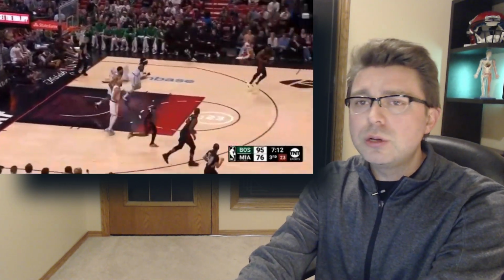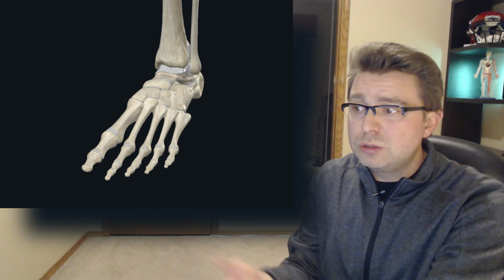Kristaps Porzingis Leaves Game With Ankle Injury - Reaction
Kristaps Porzingis comes down hard and injures his left ankle.  He then exits tonight's game.

Welcome back everyone, my name is Dr. Stefan Wilson and this channel is designed to help with the understanding of sports injuries.

From tonight's game between the Celtics and the Heat, in the 3rd quarter here we see Porzingis along the baseline and goes up to defend a shot.  He jumps up and reaches up with his right hand to defend the jump shot and when he comes down his left foot lands on the outside of the right foot of the Heat's player.  When this happens we can see KP's left ankle roll to the outside.  We see this often in basketball where a foot and ankle will be forced into a position called inversion.  That is when the bottom or plantar part of the foot points inwards which will then stress the front and outside of the ankle mortise joint.  It can also cause the inside of the ankle joint to jam so to speak as well.  As a result of the play KP falls to the floor and we can him holding his left ankle and is visibly in pain.  A couple of team personal help him get to the hallway going to the locker room.  What will happen in the locker room is the team medical staff will look at the range of motion in his left ankle, check for swelling or edema and use an evaluation criteria called the Ottawa Ankle Rules.  Diagnostic imaging will likely be performed in order to be on the safe side and to rule out any fracture conclusively.  KP is likely to have suffered an ankle sprain which will occur to what is called the ATFL or the Anterior Talo Fibular Ligament and possibly the Anterior Inferior Tibiofibular ligament.  These are tough bands of connective tissue called ligaments that hold the bones in your ankle joint together.  Let's take a look at the here on the anatomy model.

Here is a model of your left ankle joint.  On top are your shin bones, the bigger bone here is your tibia and smaller bone just beside it is your fibula.  Below these bones is the bottom of your ankle joint called your talus and in between them is your actual ankle mortise joint.  When you ankle rolls or inverts it will stress the ligamentous connective tissue that is in place in order to hold your ankle joint together.  This being your ATFL and your AITL.  Your ATFL is located right here and your AITL is located right here.  The syndesmosis between the tibia and fibula may also have been stressed and sprained.  The ankle bones that are susceptible to fracture are the inferior tip of the outside malleolus or ankle bone and the inferior tip of the inside malleolus or ankle bone.  An avulsion fracture can occur in these two areas.  One other type of fracture that can occur but is less often seen with the rolling of an ankle is called a Jones fracture.  This is where the base of the 5th metatarsal fractures and that can be extremely painful.  And that would occur right here.

On a positive note at the end of the replay when Porzingis is heading to the locker room he does appear to put more weight on his ankle as it almost looks like he jogs a bit.  This is a good sign for his prognosis as hopefully he only experience a mild ankle sprain.

Take care.